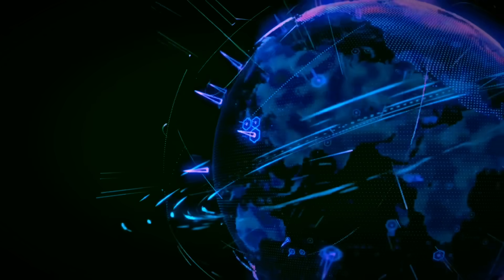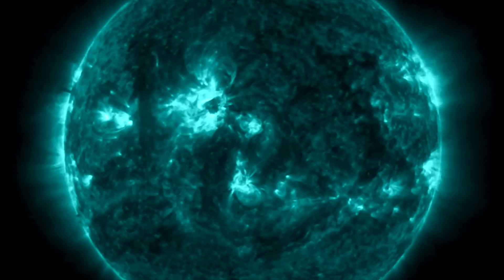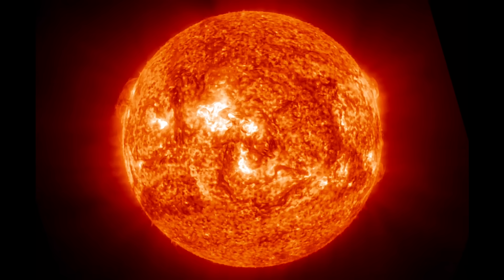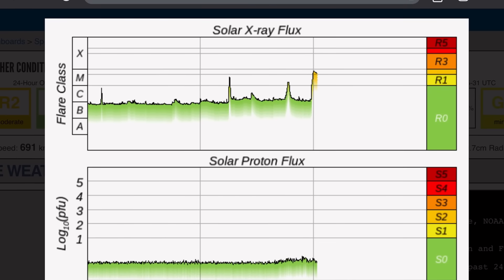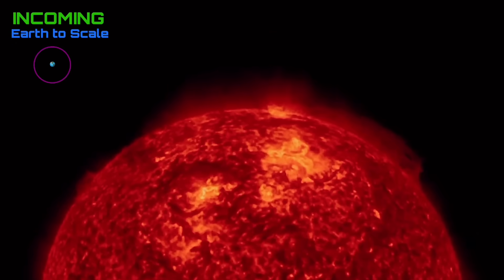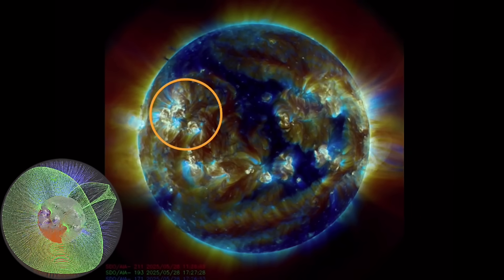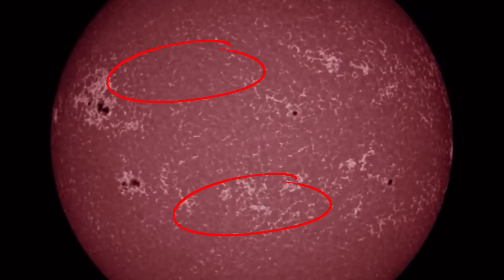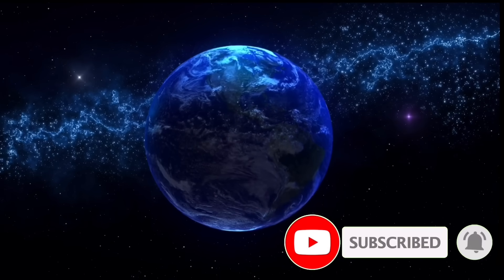STRONG Solar Flare Earth Directed‼️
May 30 2025